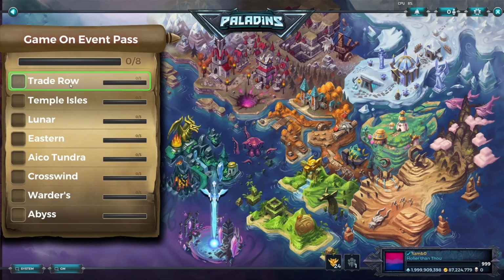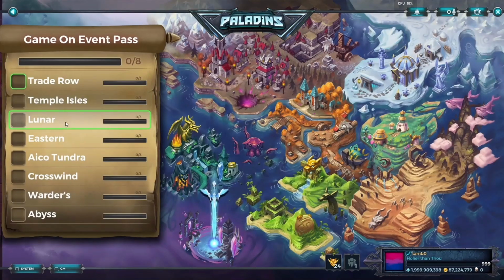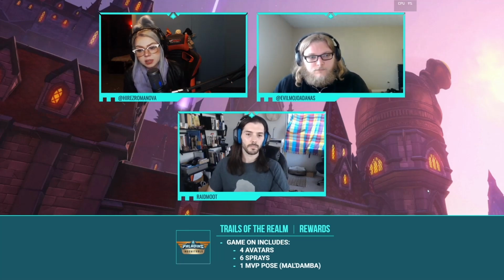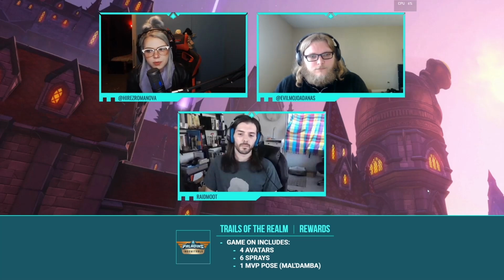Paladins 4.2 New Game On Trials of realm - Reworked Challenges System First Look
About Game:- Enter a fantasy world of ancient technology in Paladins, a team-based shooter with strategy elements and deep character customization. Through a unique card system, players can amplify and augment a character’s core set of abilities to play exactly how they want to play.  Paladins is a free-to-play, class-based first-person shooter from Hi-Rez Studios, currently available on PC, Mac, Nintendo Switch, Xbox One, and PlayStation 4.

Benchmark Graphic Cards:- GTX 1050Ti, GTX 750Ti, GTX 970, GTX 1070
RAM:- DDR4 3600 MHZ 32GB RAM
Power Supply:- Cooler Master 600W
OS:- Windows 10 Pro 64Bit Latest Version
Nvidia Drivers:- Latest Version

paladins,
paladinsgame,
battlepass,
event pass,
season 4,
paladins update,
pts,
paladins pts,
paladins octavia,
paladins season 4,
paladins crystals,